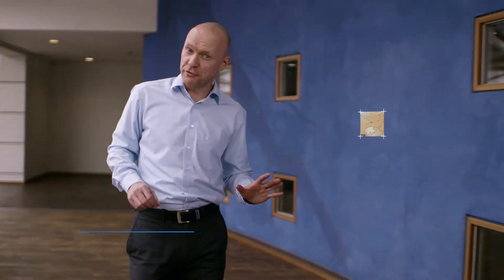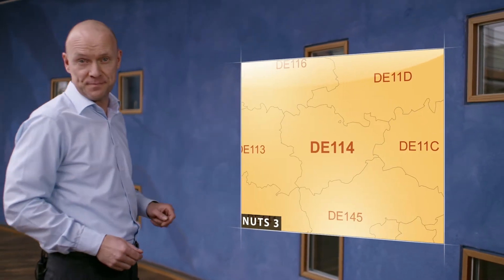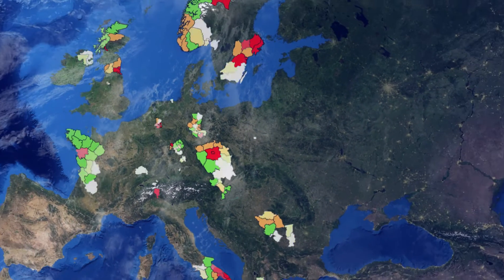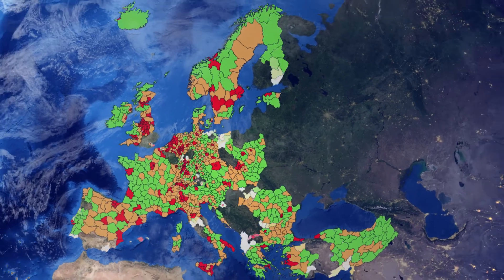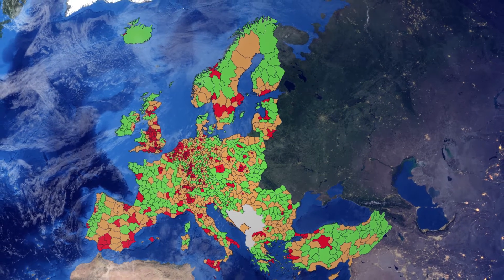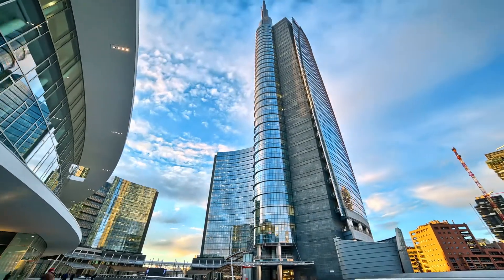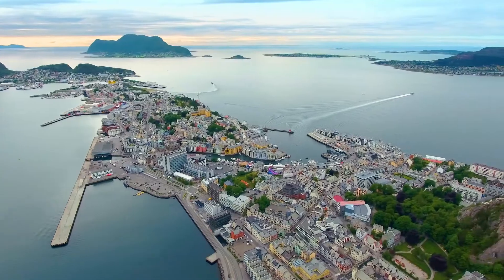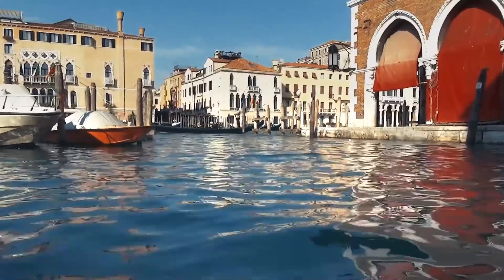The NUTS classification and other territorial typologies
This video from Eurostat dives into the world of geographical categorisations and classifications. Meet Oliver Müller, who will explain the principles behind NUTS, the Nomenclature of Territorial Units for Statistics, which is the basic classification for regional data in the EU. He will also introduce the concept of territorial typologies used for classifying territories at either regional or local level.